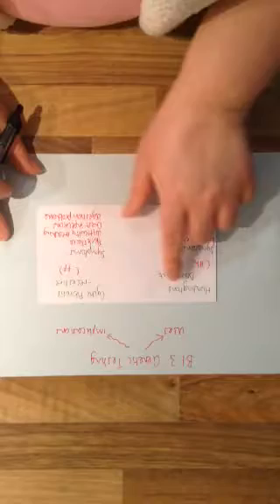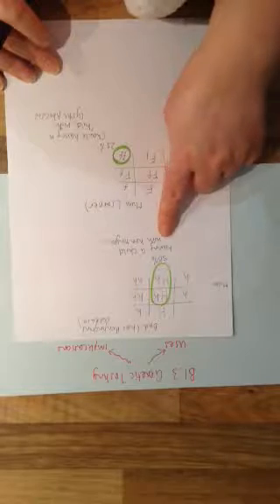B1.3 genetic testing